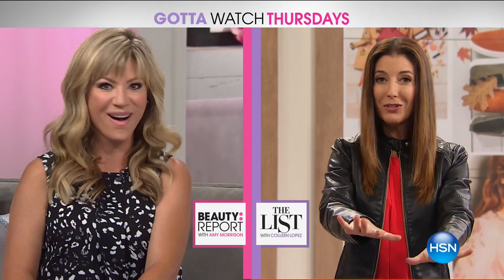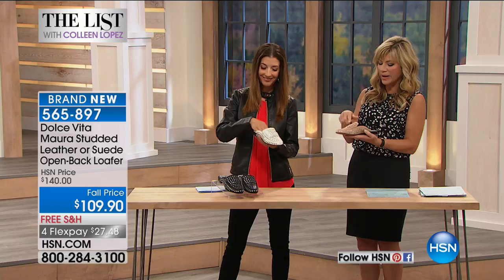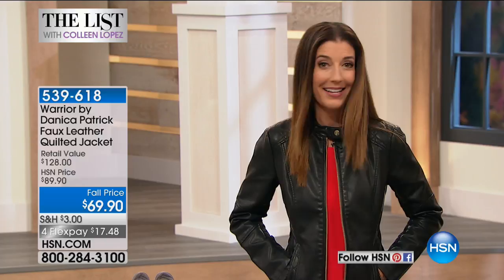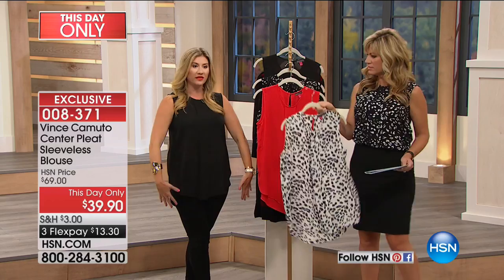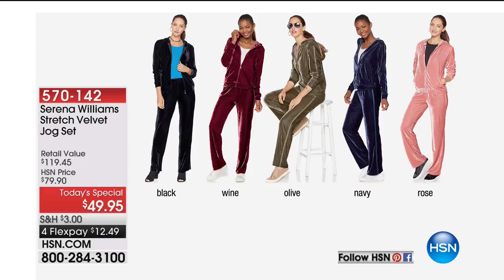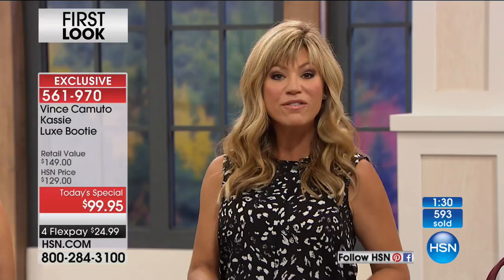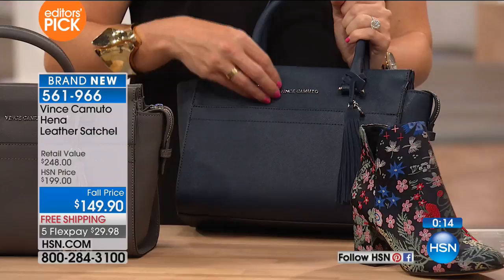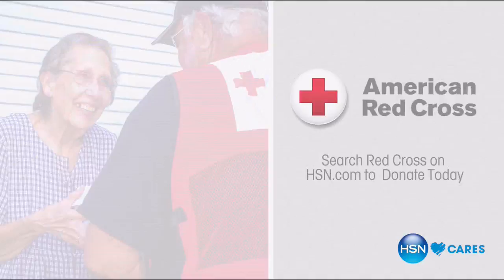HSN | The List with Colleen Lopez 09.07.2017 - 09 PM